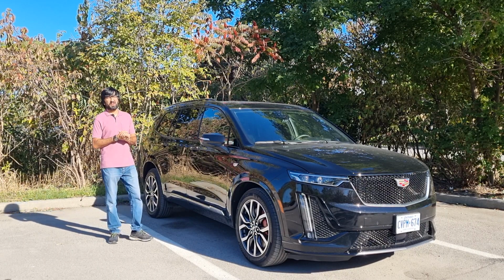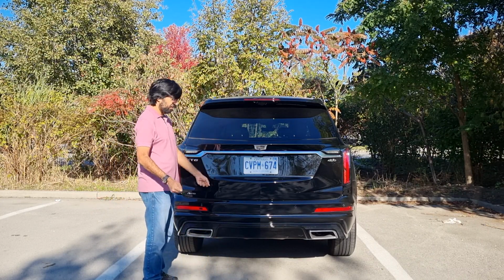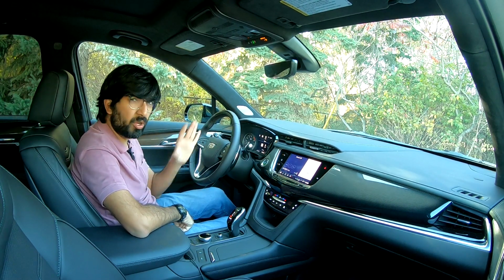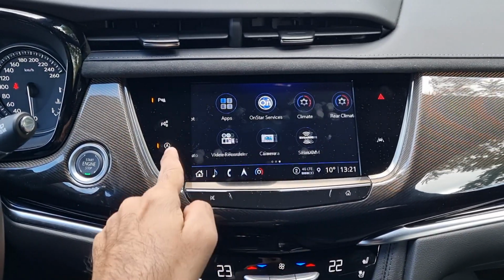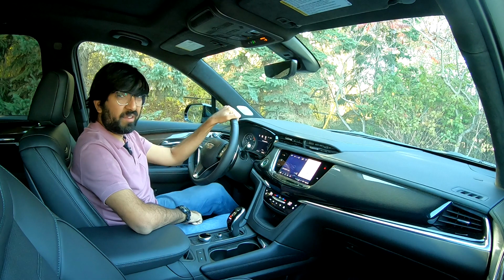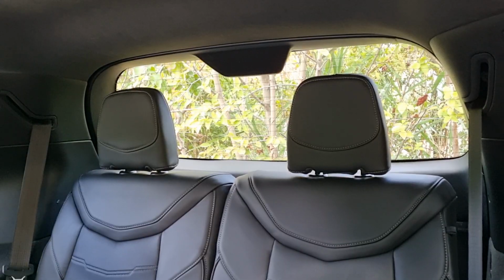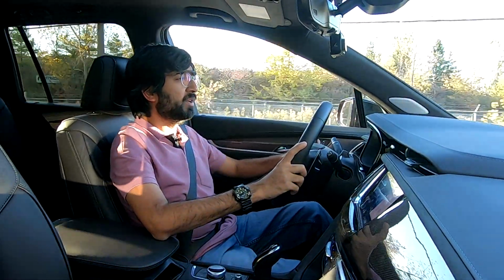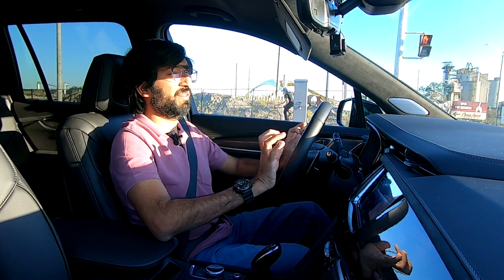2025 Cadillac XT6 Sport Review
Watch the 2025 Cadillac XT6 Sport review. The 2025 XT6 was introduced in 2020 and has been nearly the same.

The Cadillac XT6 2025 is offered in Luxury, Premium Luxury, and Sport trims. The model I reviewed was the Cadillac XT6 Sport AWD. The new Cadillac XT6 was loaned to me by Cadillac Canada.

*Timeline from the Cadillac XT6 2025 review*

0:00​​​​​​​​​ - Intro
0:07 - Exteriors
5:45 - Trunk Space
8:53 - Interiors
11:07 - Driver's Display
12:40 - Steering Wheel
14:13 - Air Conditioning Controls
15:39 - Infotainment System
19:10 - Charging Ports
20:37 - Storage
22:24 - Seats
24:35 - Second Row
28:18 - Third Row
31:43 - Performance
38:59 - Verdict & Price